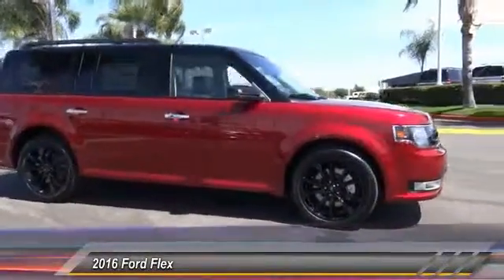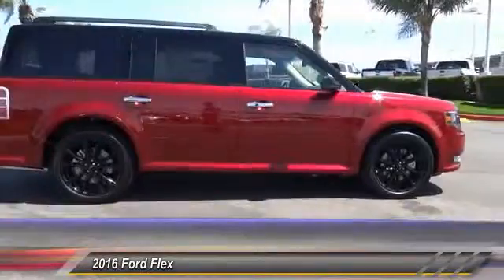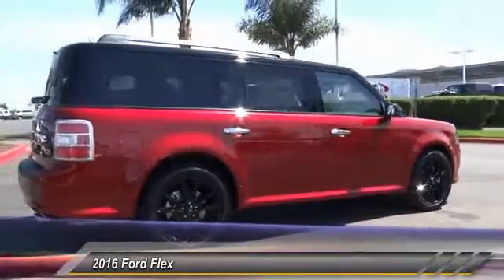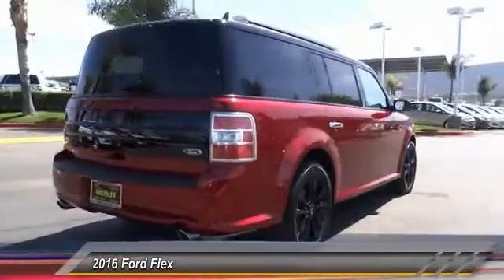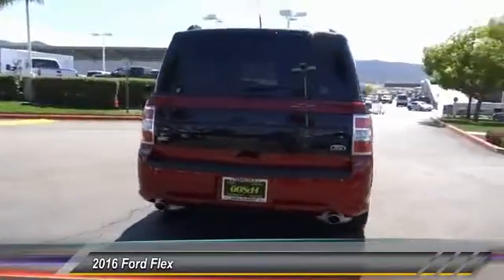2016 Ford Flex TEMECULA, MURRIETA, WILDOMAR, MENIFEE, FALL BROOK R161608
2016 Ford Flex 4DR SEL FWD

26895 Ynez Rd.

GOSCH FORD TEMECULA PROUDLY SERVING TEMECULA, MURRIETA, WILDOMAR, MENIFEE, FALL BROOK, AND SURROUNDING SOUTHERN CALIFORNIA LOCATIONS. THIS RED 2016 Ford FLEX IS EQUIPPED WITH A ENGINE: 3.5L TI-VCT V6 , AUTOMATIC TRANSMISSION, AND RECEIVES AN ESTIMATED 16 City/23 Hwy MPG. GOSCH FORD TEMECULA 26895 YNEZ RD. TEMECULA CA 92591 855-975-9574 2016 Ford FLEX 4DR SEL FWD Stock #: R161608 | VIN: 2FMGK5C8XGBA09168 | 2016 Ford Flex 4dr SEL FWD Gosch Ford Temecula